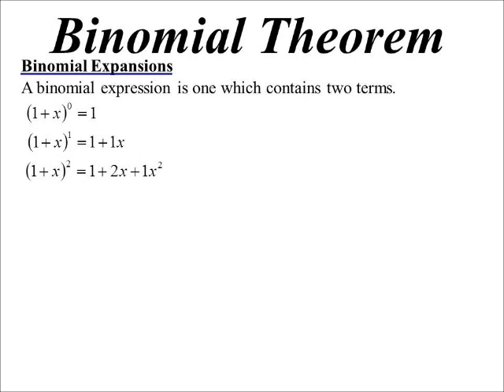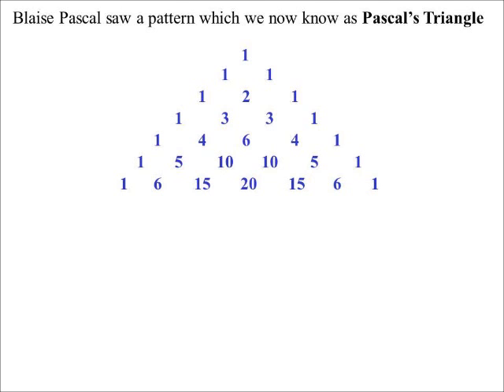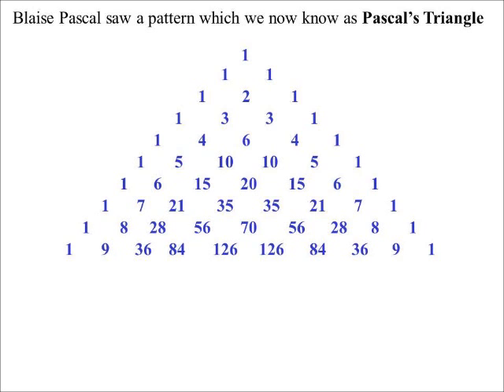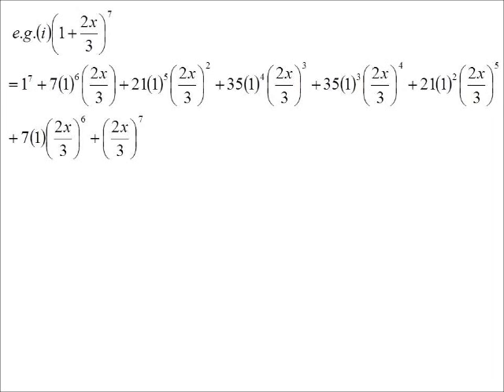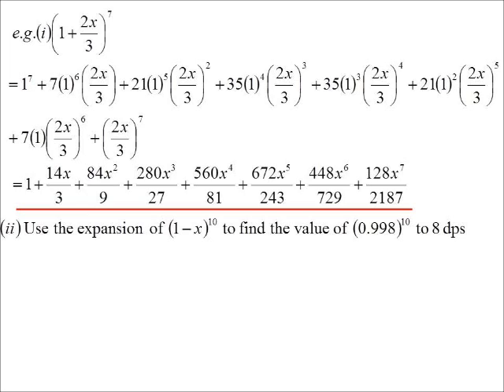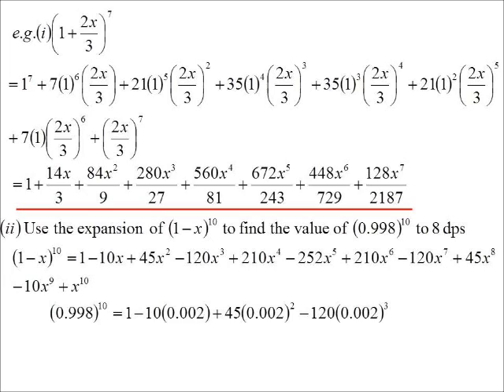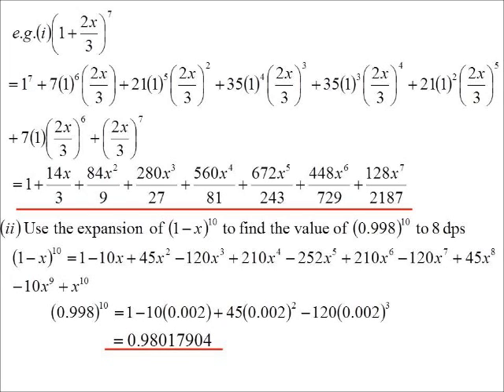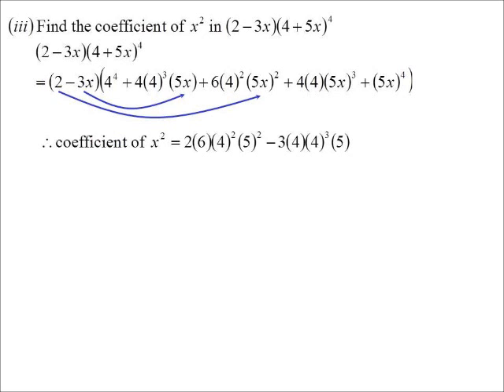12X1 T08 01 binomial expansions 2017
Discovering the pattern of the binomial coefficients